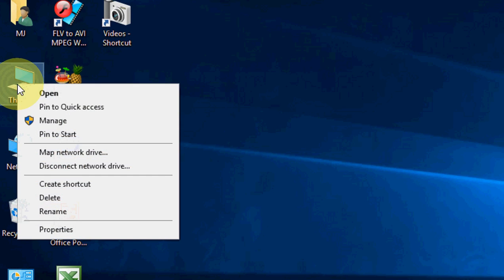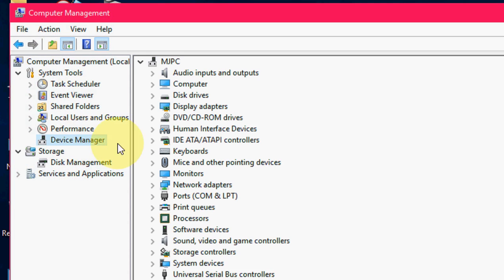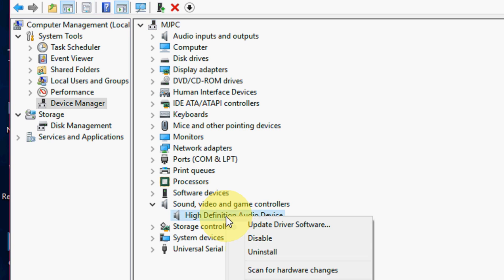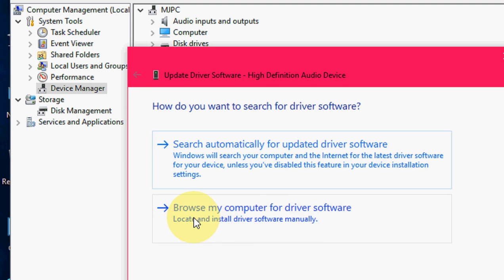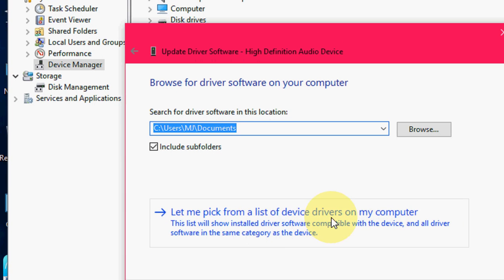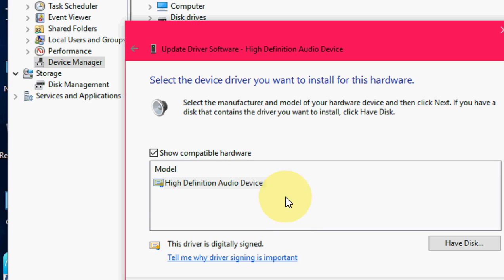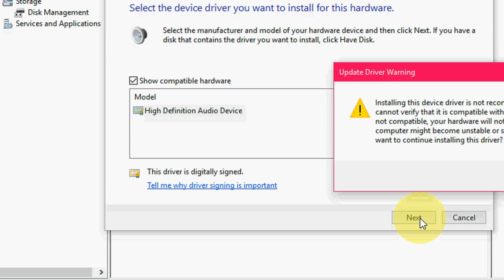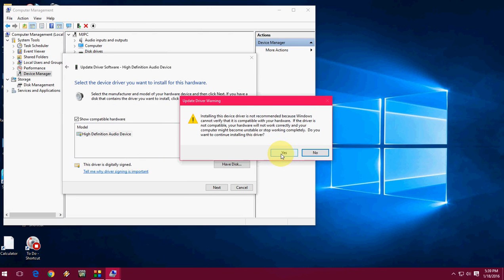How to Fix Sound, Speaker or Headphone Problem in Windows 10 (No Net, No Software)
Fix sound speaker Headphone problem after upgrade windows 10